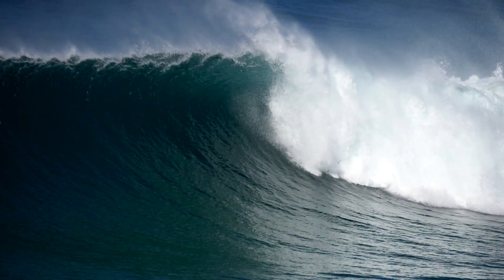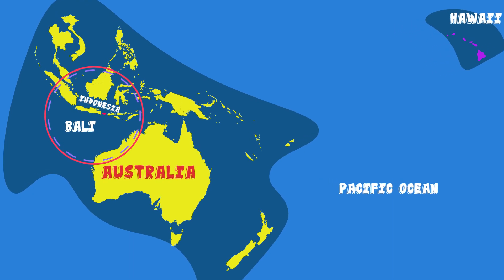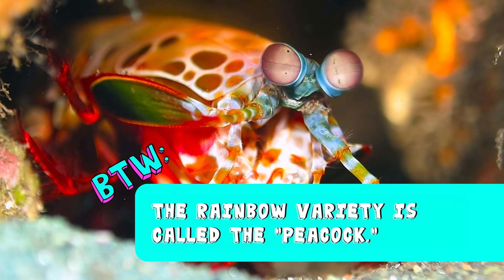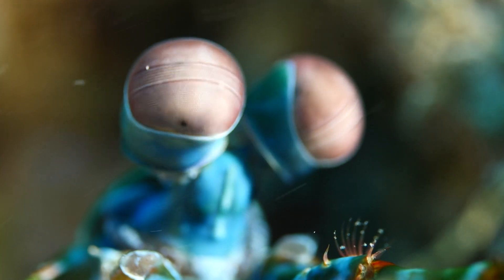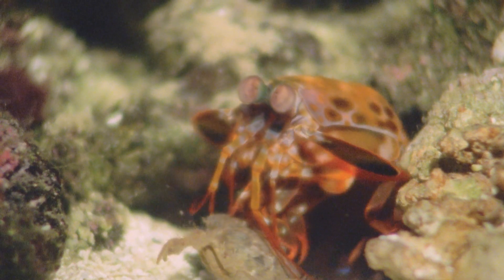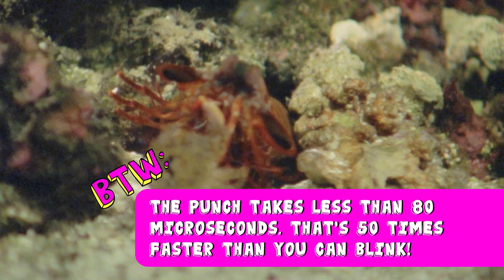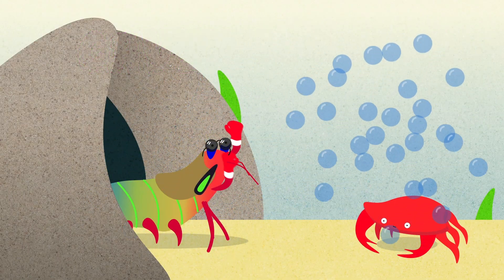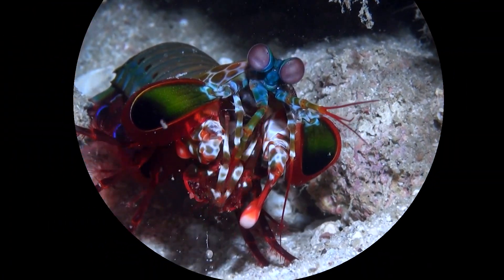Animal or Alien? Unbelievable Facts About the Mantis Shrimp | WEIRD IN THE WILD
Check out the tiny, but mighty rainbow boxing Mantis Shrimp of the South Pacific today on Weird in the Wild!

Created by Concrete Media
Executive Produced by Judy Meyers
Produced by Matt Levy
Associate Produced by Chelsea Butler